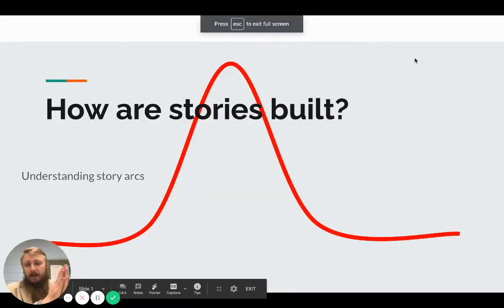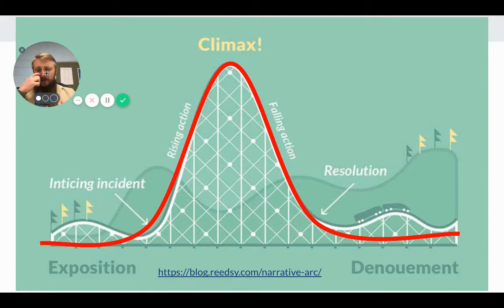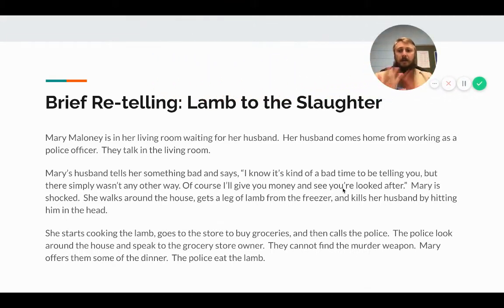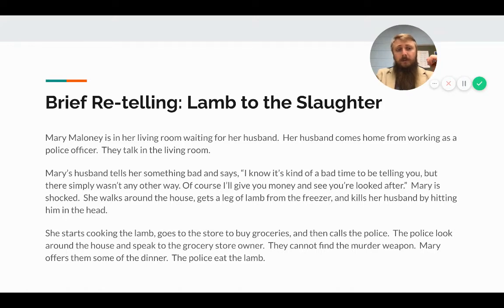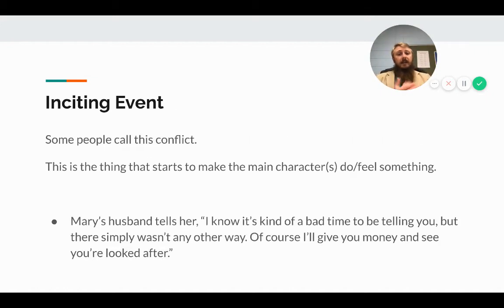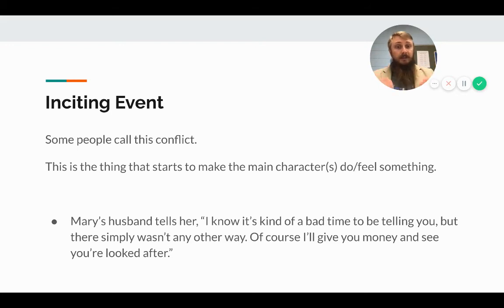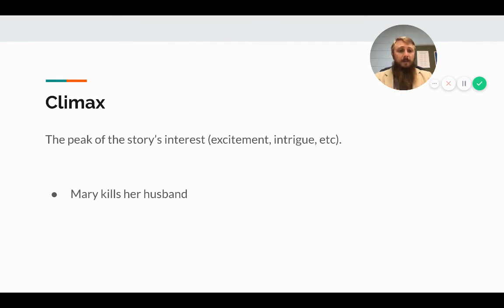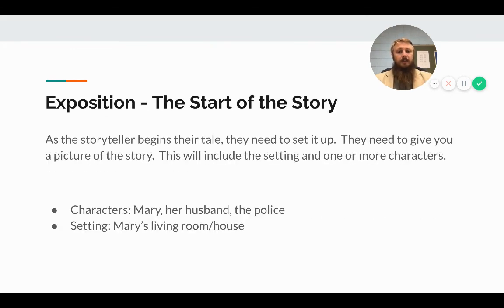Start of the Story Arc - Lamb to the Slaughter